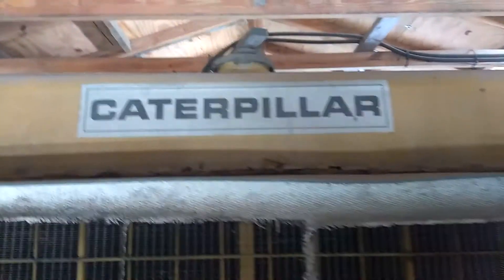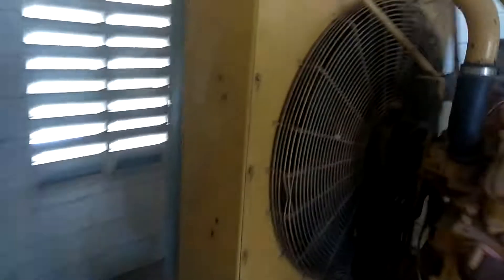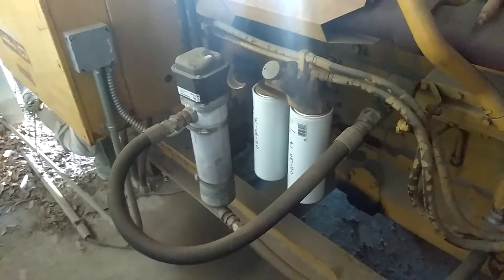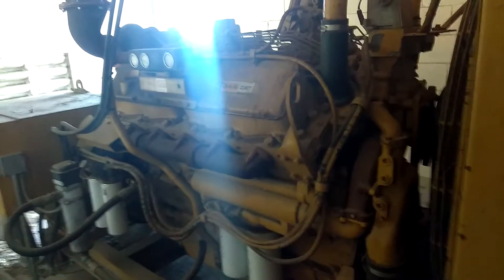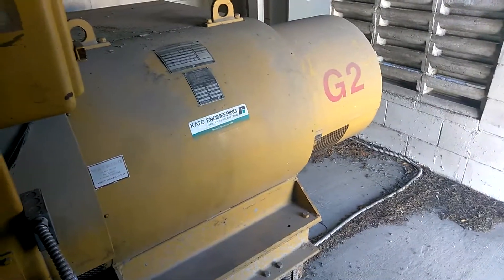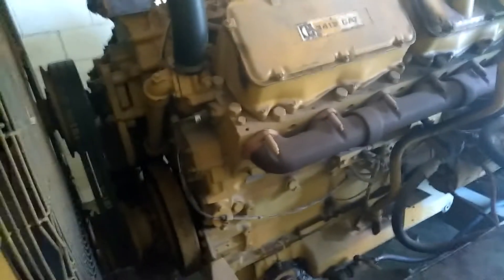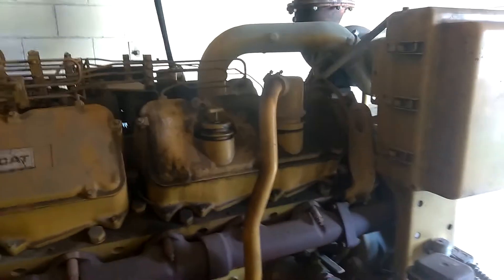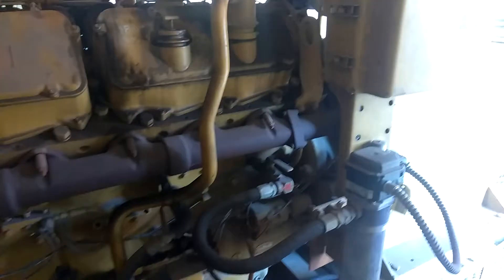Giant Generator, Caterpillar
A look at a very large generator that keeps the work flowing during our Florida Hurricanes! New Pontoon Boat Project comming soon.. trying to switch gears..